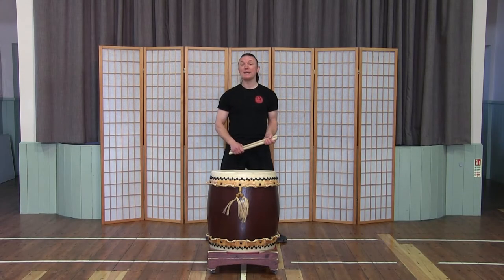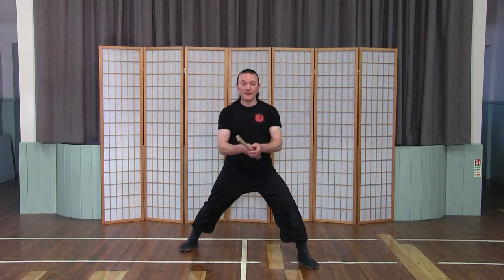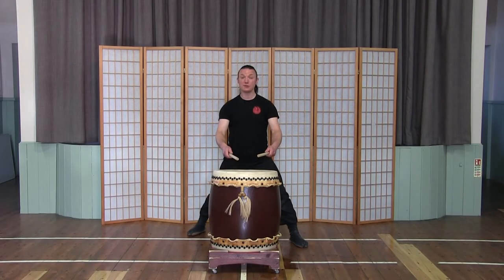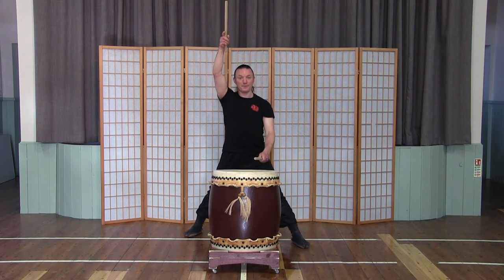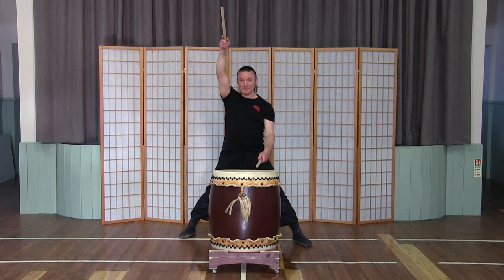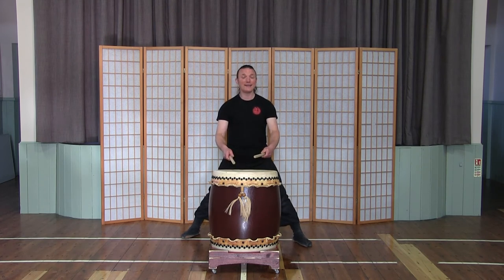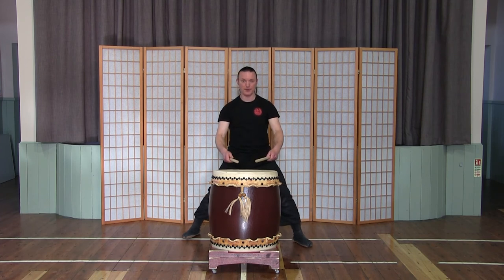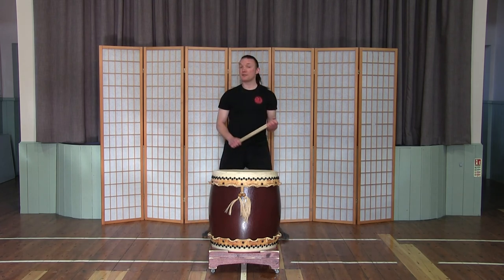Taiko basics for beginners - tutorial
Tengu School of Taiko lesson for beginners, taking you through bachi grip, stance, notation and basic beats, through to a simple practice drill.